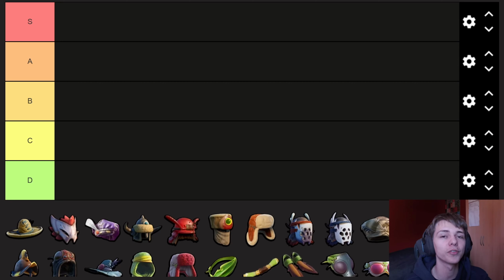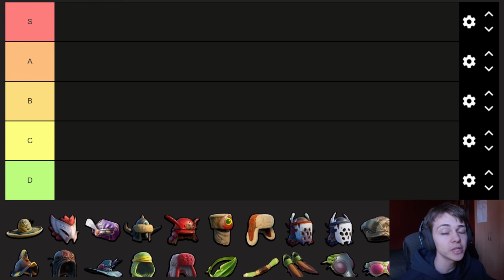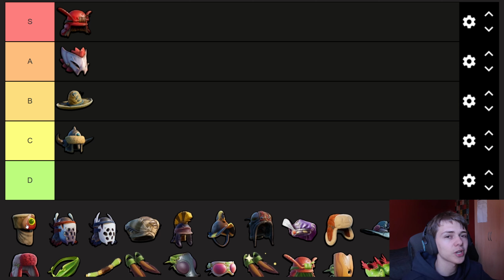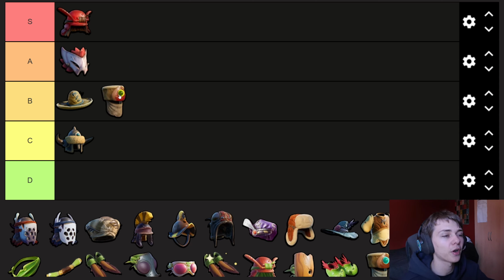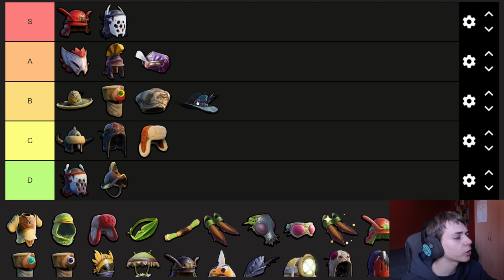Grounded 1.4 Tier 3 Armor Tier List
In this video I rank every tier 3 armor in Grounded 1.4.

This marks the beginning of the final tier list rankings for everything in Grounded.